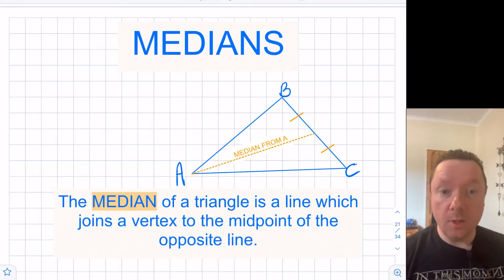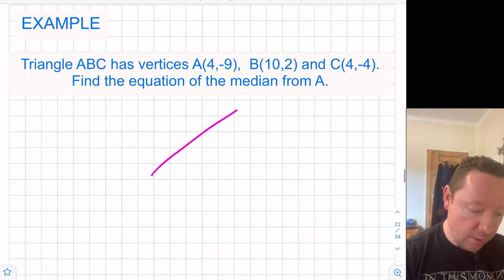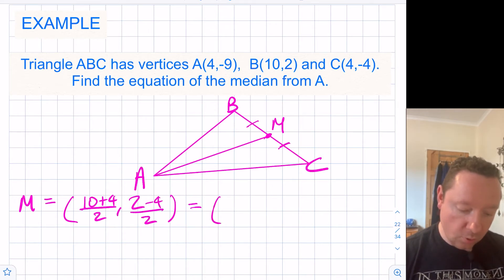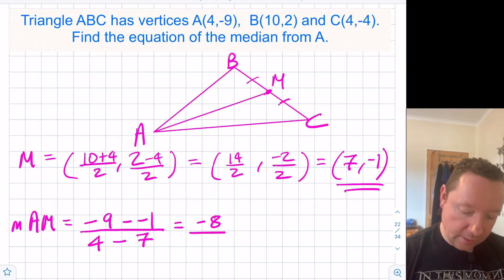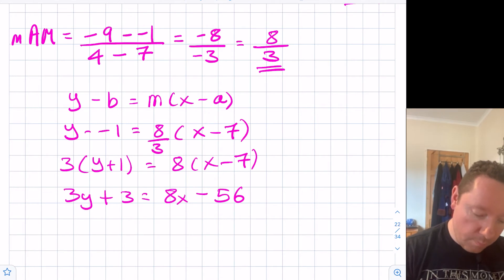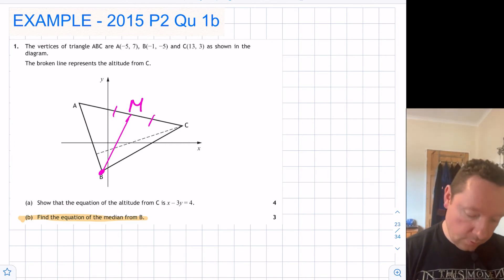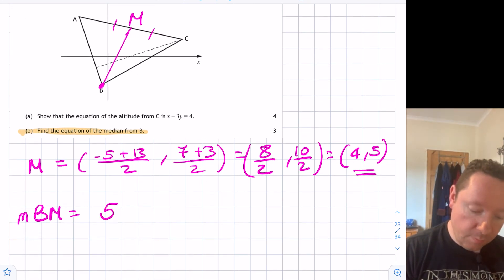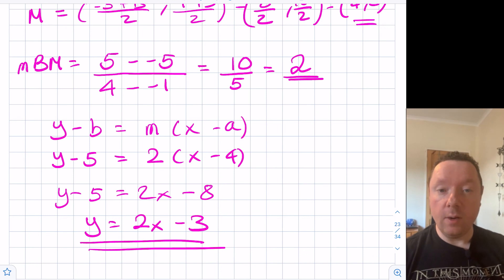Find The Equation Of The MEDIAN Of A TRIANGLE.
How to find the equation of the median of a triangle. The median of a triangle is a line that joins a vertex of a triangle with opposite side and cuts it in half. To find the equation of a median of a triangle, you need to find the midpoint of the line - which we can use the midpoint formula (or use a midpoint calculator) and then use the vertex to calculate the gradient of the median. Once we have the gradient, we can either use the vertex or the midpoint to calculate the equation of the median using the equation of a straight line.

This video follows on from finding the equation of an altitude of a triangle and the equation of a  perpendicular bisector of a triangle. This follows UNIT 1 - The Straight Line in SQA Higher Maths but is also suitable for pupils studying AS or A level Maths.

0:00 - Definition Of A Median Of A Triangle
0:39 - Example Find The Equation Of The Median Of A Triangle
3:56 - Higher Maths 2015 P2 Qu 1b Copyright © Scottish Qualifications Authority.